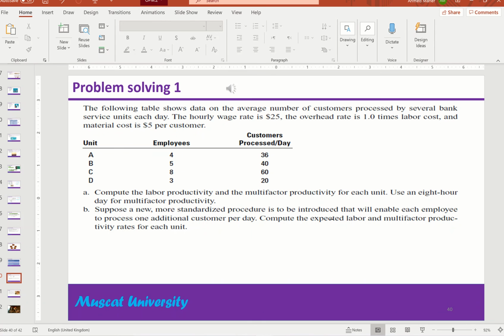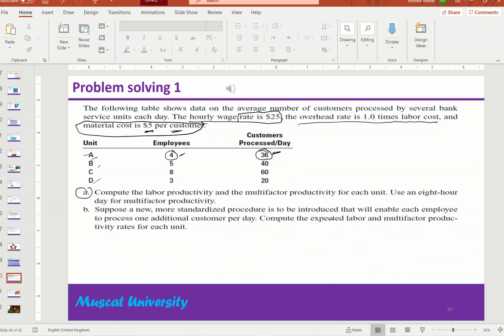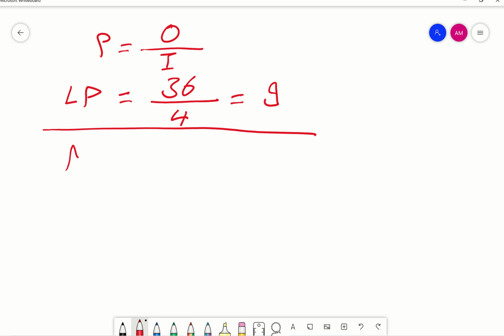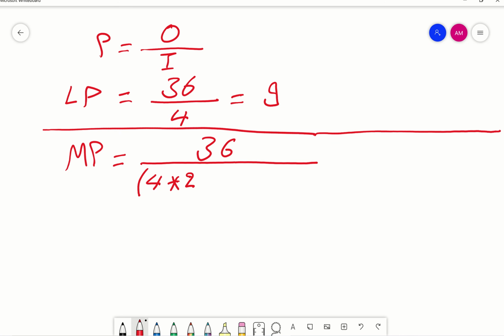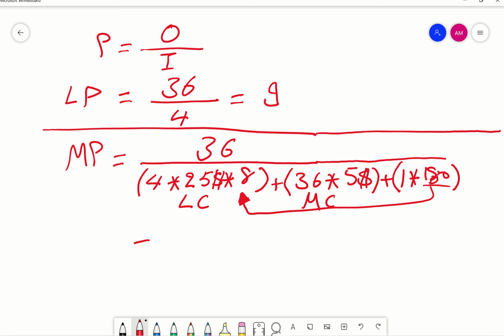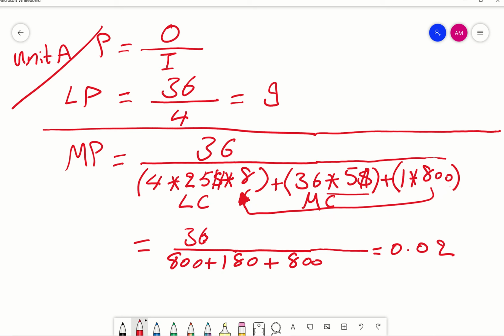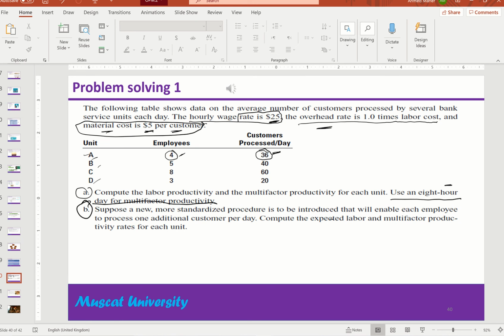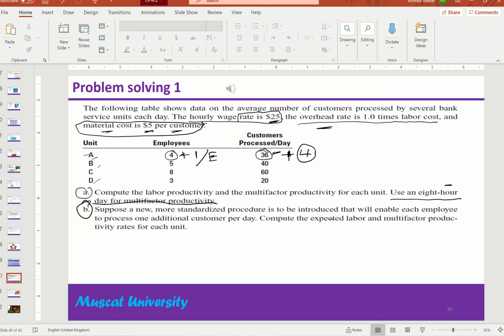Productivity question Solution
Problem-solving 1 - productivity